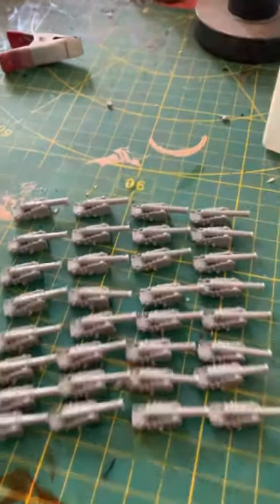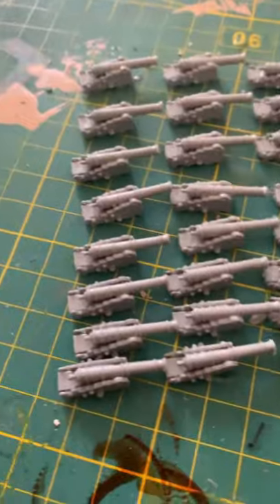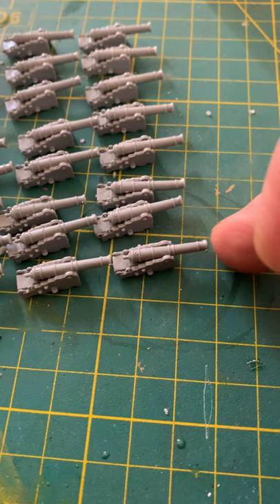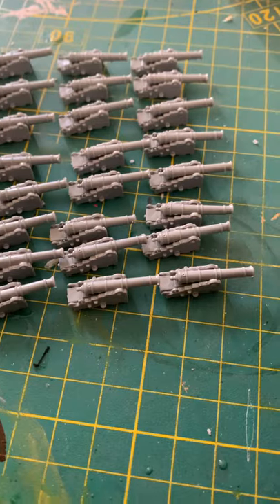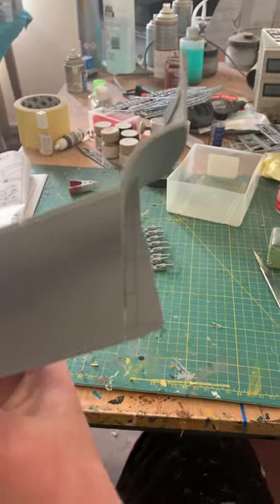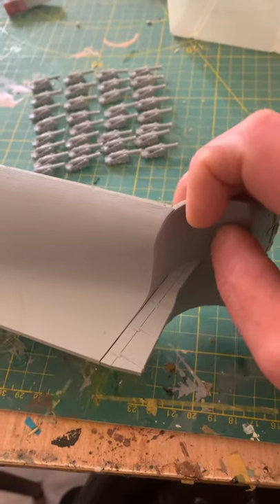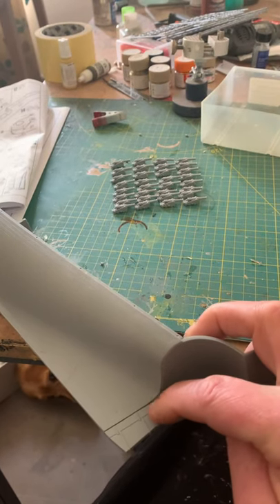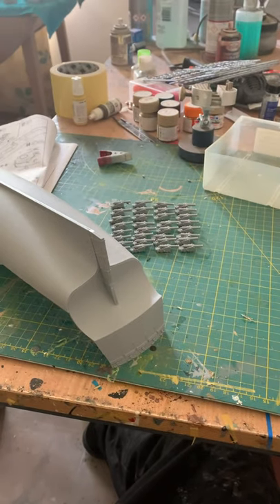Revell pirate ship part 3